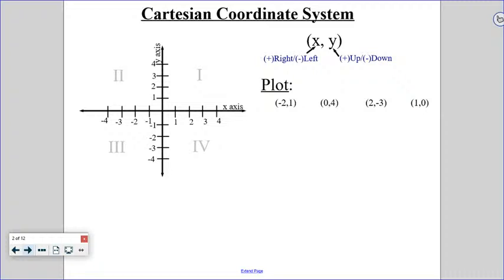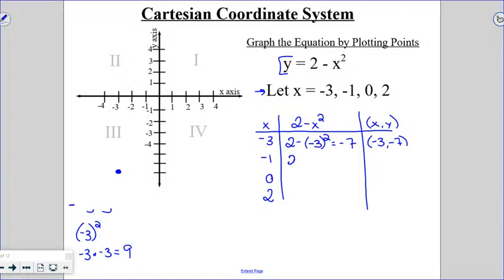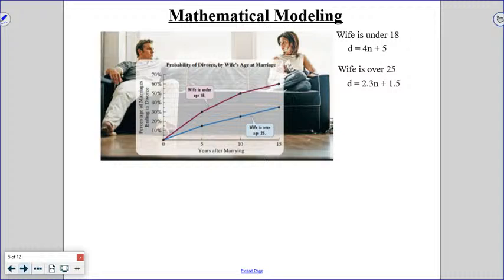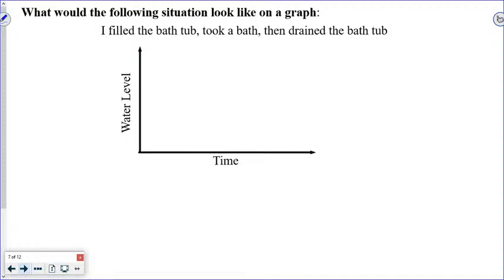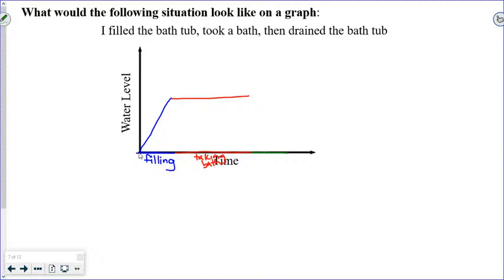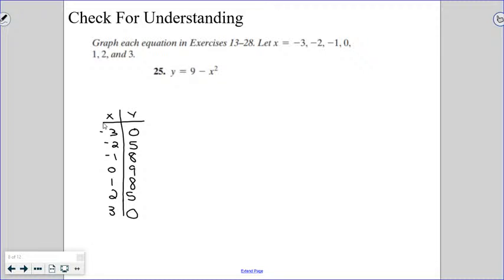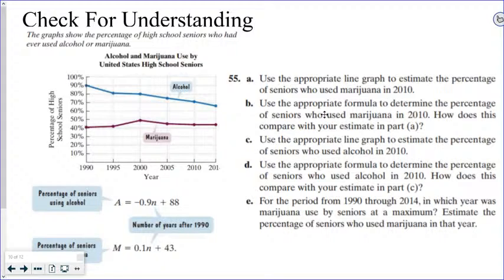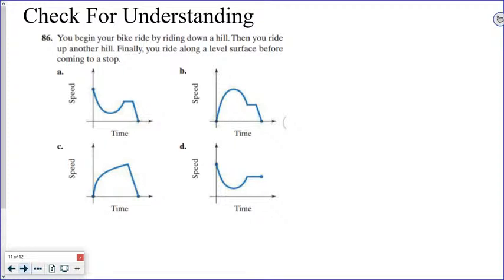Pre Calculus 1.1 Day 1